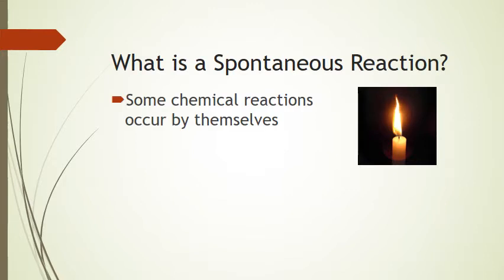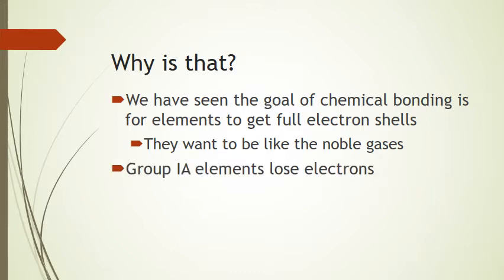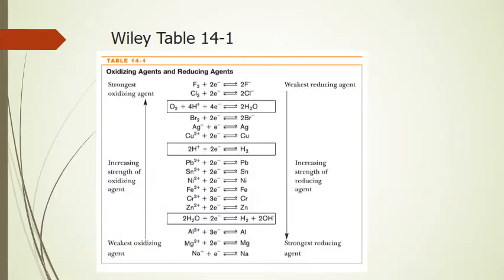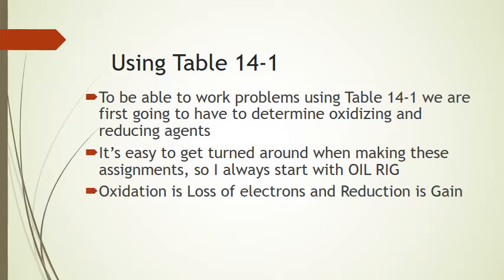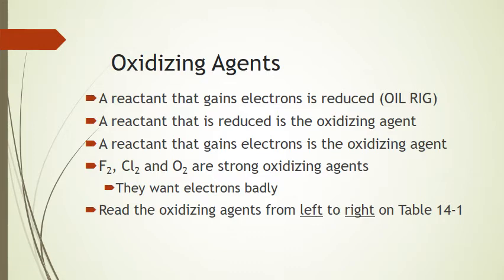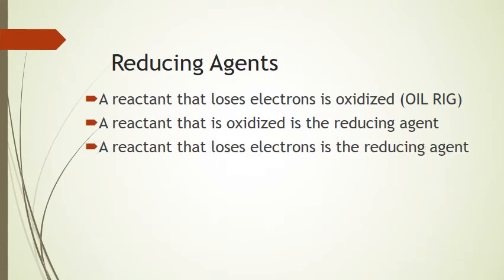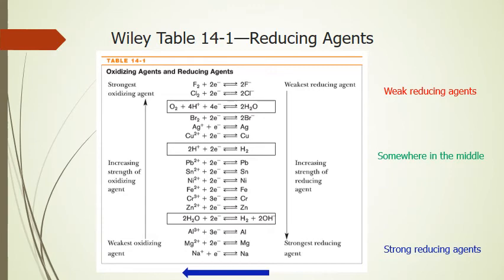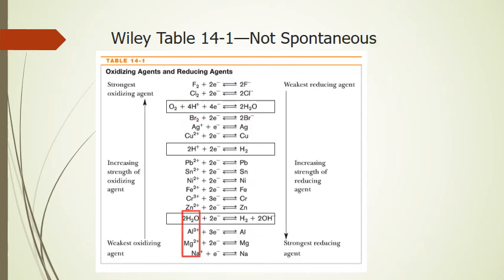Spontaneous Redox Reaction conceptsV3